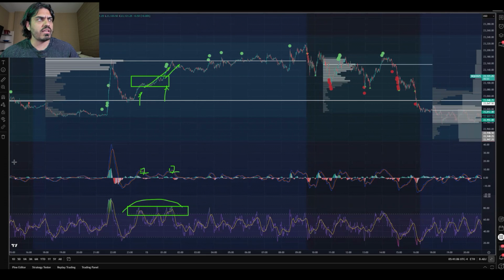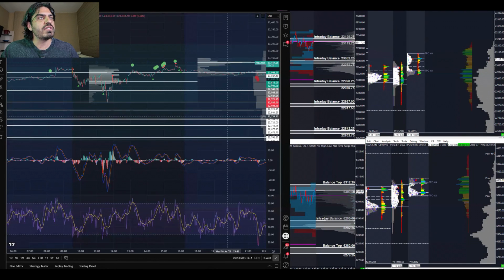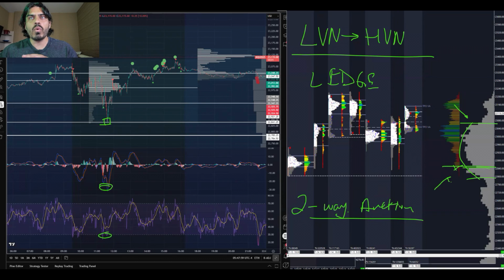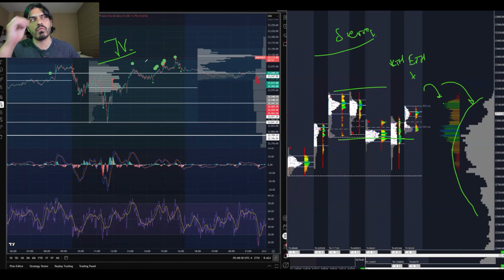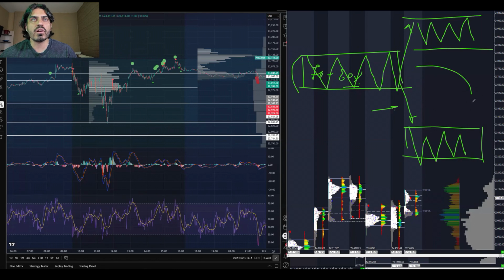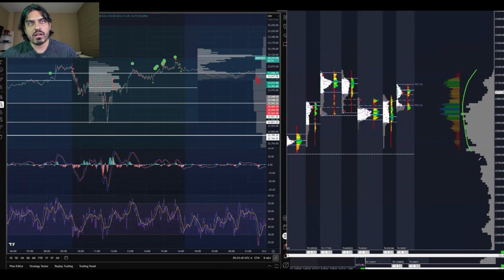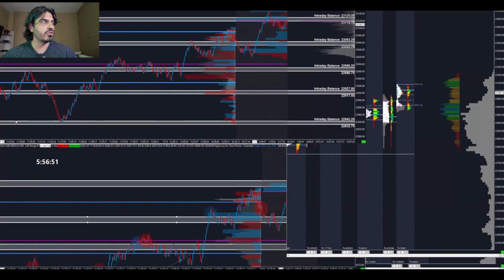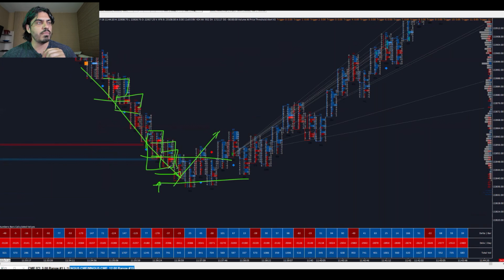DITCH indicators like MACD & RSI NOW! (Trade This instead)